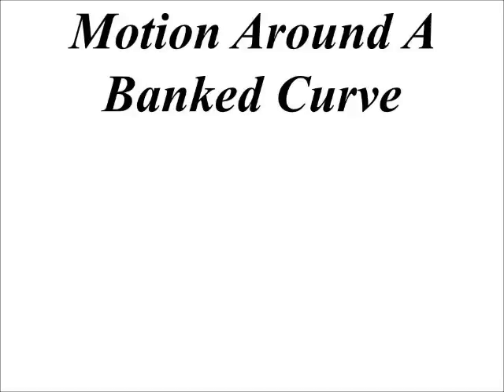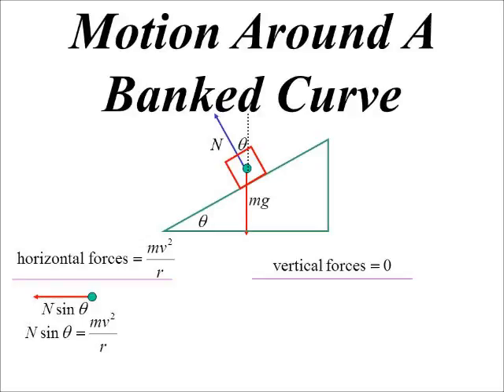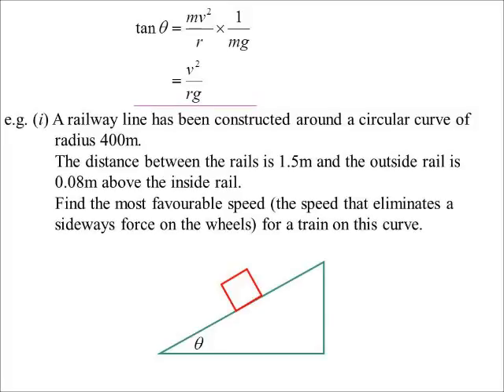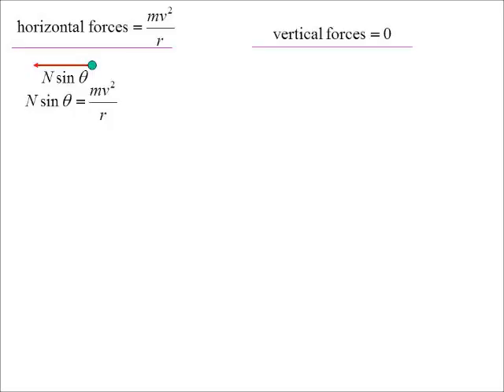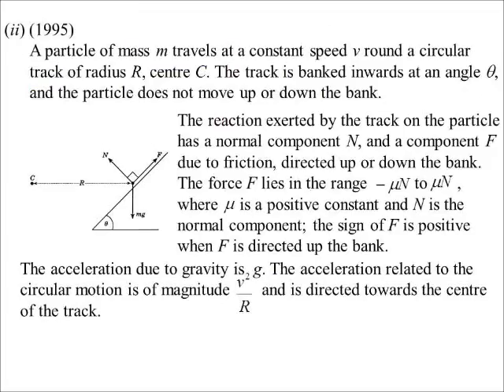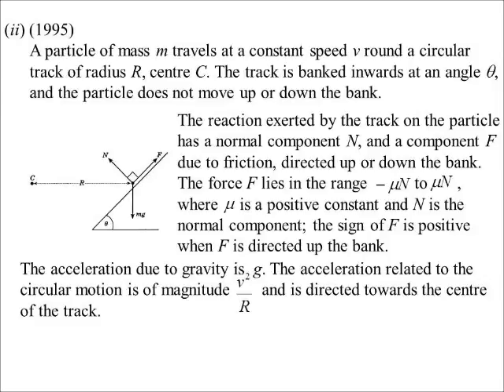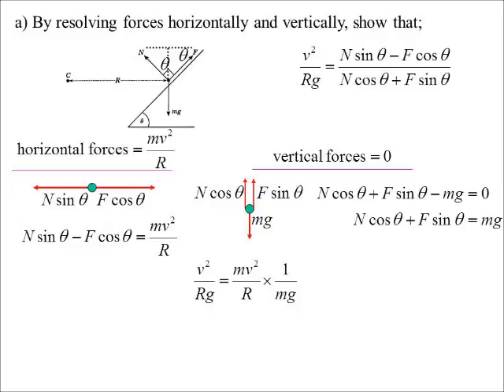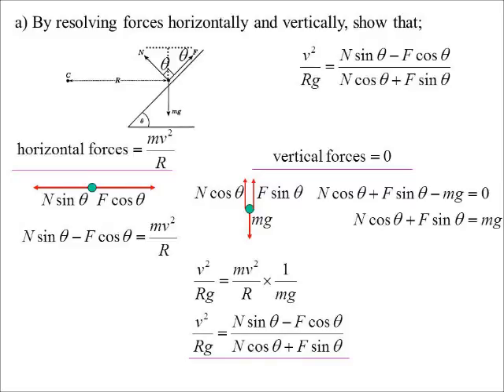12X2 T06 06 banked curves 2016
The forces involved in the motion around a banked curve is remarkably similar to the conical pendulum problem.